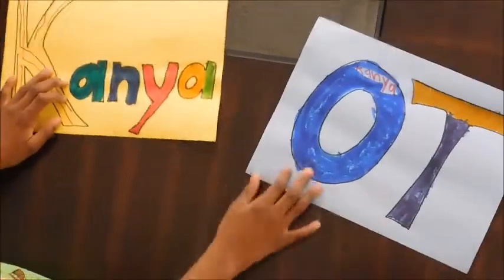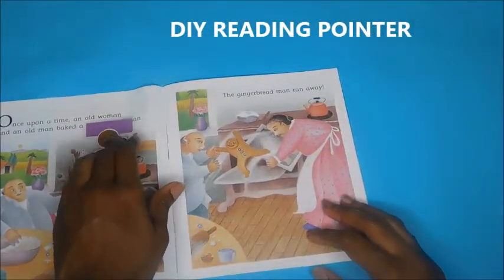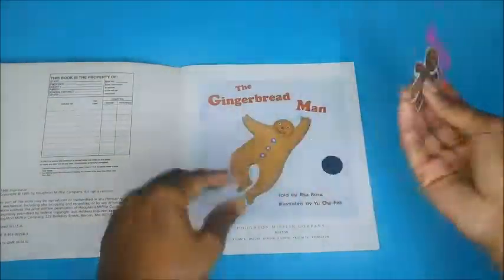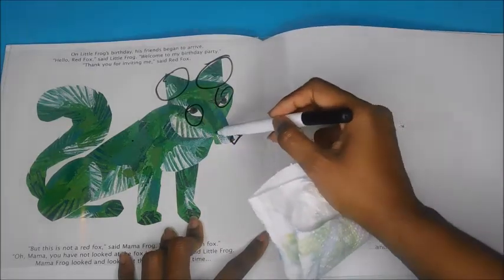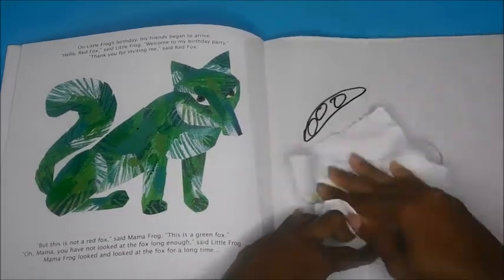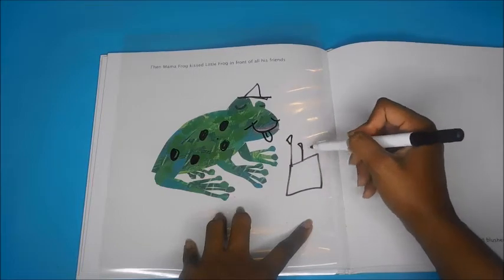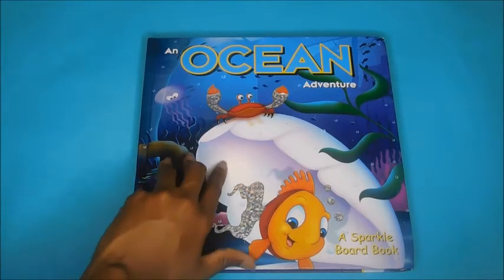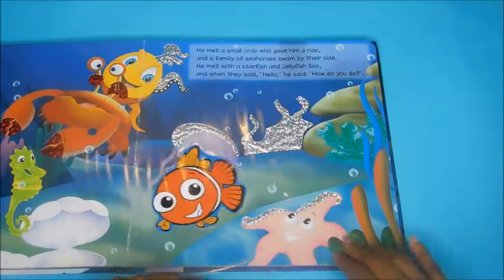ADAPTING BOOKS 101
Here's few ways to adapt books to make reading more fun!!!